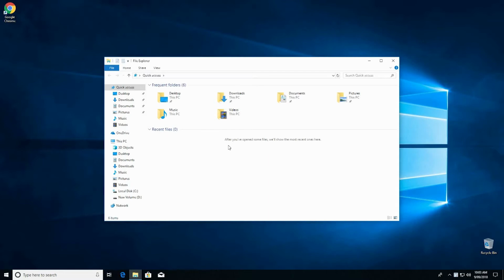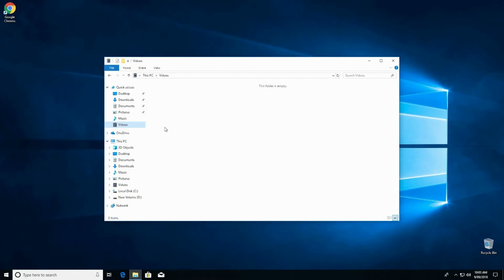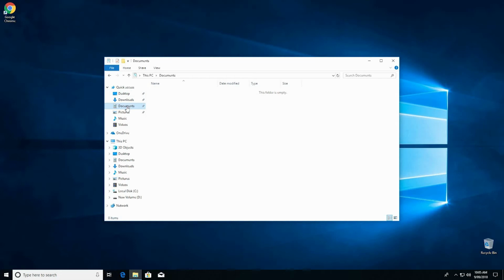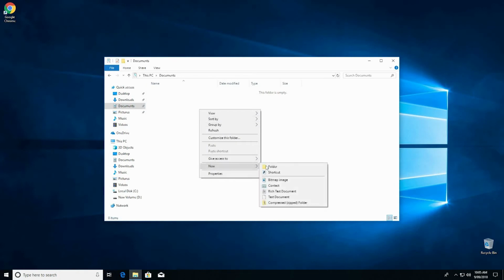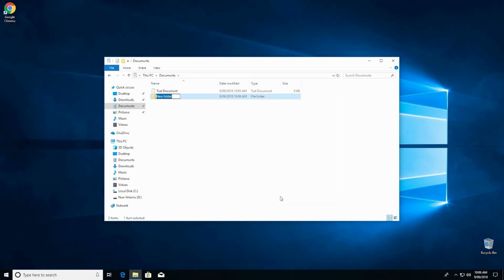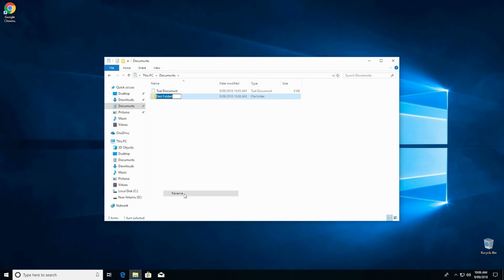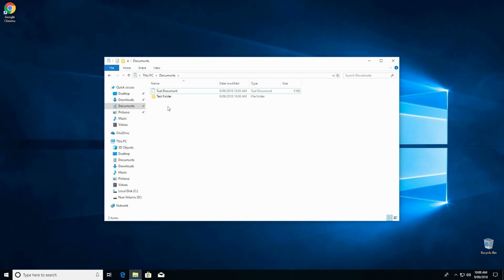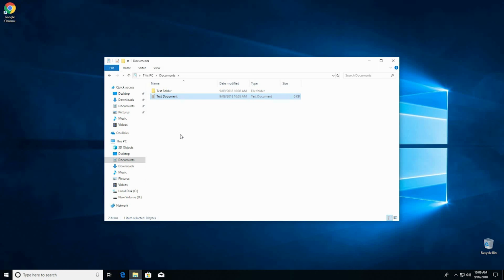014: Windows Explorer (File Management)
In this episode we introduce you to Windows Explorer and look at the basics of file management on Windows 10